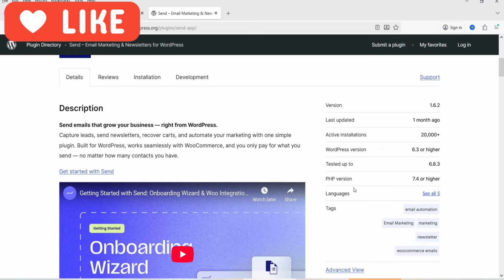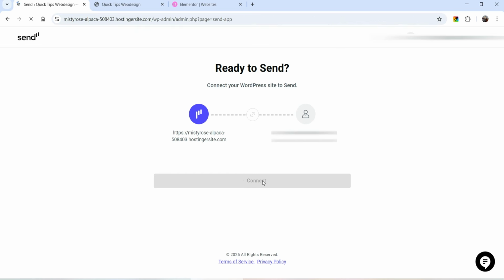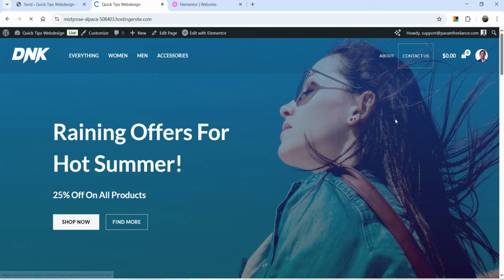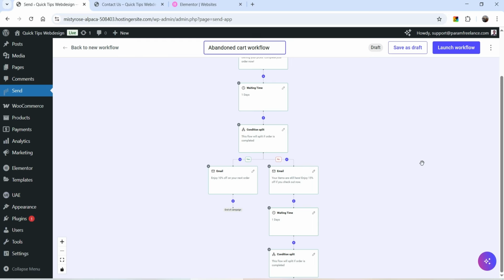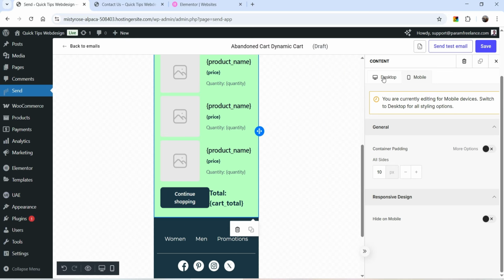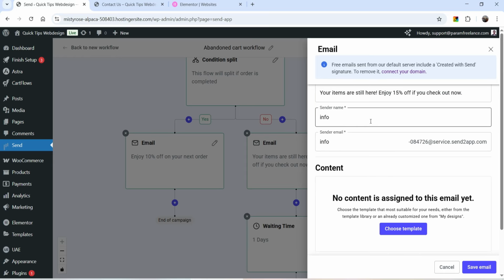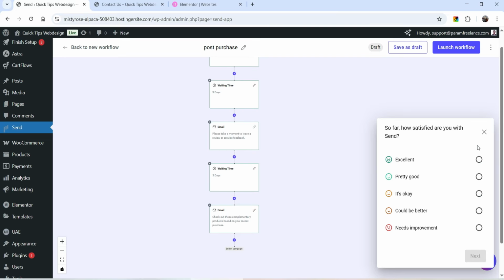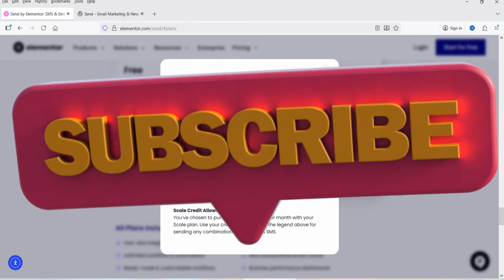Free Email Marketing Automation Plugin for WordPress & WooCommerce | Send By Elementor Tutorial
Learn how to master WordPress Email Marketing Automation and recover lost sales with a powerful, free plugin! This complete tutorial guides you step-by-step on setting up essential email automation workflows for your WordPress and WooCommerce store using the "Send Email Marketing and Newsletter" plugin by Elementor

Stop leaving money on the table! We show you exactly how to implement a high-converting Abandoned Cart Recovery sequence with escalating discounts [07:38], and set up valuable Post-Purchase Follow-up drip campaigns for feedback and upselling [14:15]. This is the ultimate guide to email marketing automation for WordPress beginners.

👉 What you will learn in this WordPress automation tutorial:
✅ How to install the Send by Elementor plugin for free [02:08].
✅ Syncing your WooCommerce store data (products, orders, customers) [03:28].
✅ Connecting popular form builders like Elementor Pro, Contact Form 7, and WP Forms [04:57].
✅ Creating a personalized multi-step email sequence using pre-designed templates [06:30].
✅ Customizing email content and templates with a drag-and-drop builder [09:05].

Achieve true email personalization and customer segmentation without manual effort. This system is perfect for scaling your e-commerce email campaigns.

👉 Frequently Asked Questions (FAQs):
✅ Is this WordPress email automation plugin completely free? The plugin offers a free plan with unlimited workflow creation, including 500 email and SMS credits per month [01:04].
✅ Does this plugin work with non-Elementor WordPress sites? Yes, the plugin can be installed and used on any WordPress website, not just those built with Elementor [00:27].
✅ What types of WooCommerce workflows can I automate? You can automate workflows for abandoned cart recovery, post-purchase follow-up, high order value incentives, and special event promotions [00:41].
✅ Can I connect my existing contact forms to this automation tool? Yes, it supports integration with major contact form plugins including Contact Form 7, WP Forms, Ninja Forms, and Gravity Forms [05:03].
✅ How do I create an abandoned cart email sequence with a discount? The video demonstrates using a pre-built template to set a trigger, a waiting time, and a conditional split to send a follow-up email offering a discount if the order is not completed [12:02].

👉 Features of the plugin:
✅ One-Click WordPress Integration
✅ Grow Your Email List
✅ Seamless Form Management
✅ Email Newsletter Campaigns
✅ Custom Marketing Automation Workflows
✅ Pre-Built Email Automation Flows
✅ Custom Domain Email Setup
✅ Drag & Drop Email Builder
✅ Professional Email Templates
✅ WooCommerce Email Integration
✅ Email Marketing Analytics & Dashboards

👉 Topics covered in this video:
✅ Send by elementor plugin tutorial
✅ wordpress free email marketing plugin
✅ emaill marketing automation for wordpress
✅ WooCommerce email markering automation
✅ wordpress automation plugin
✅ woocommerce automation plugin
✅ free wordpress automation
✅ Free woocommerce automation

I hope that this video about Free Email Marketing Automation Plugin for WordPress & WooCommerce.